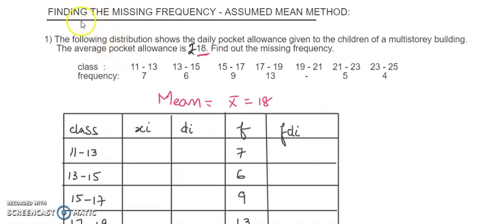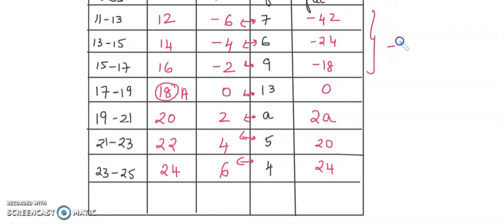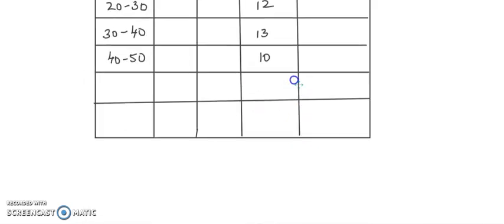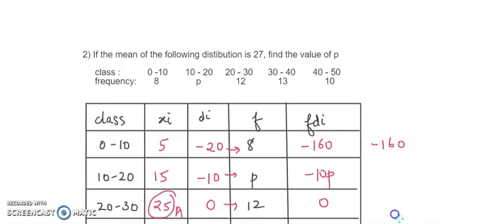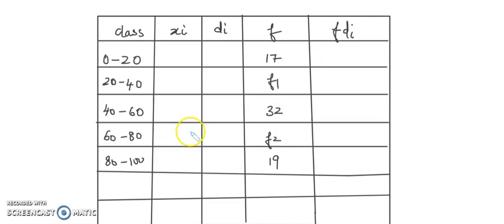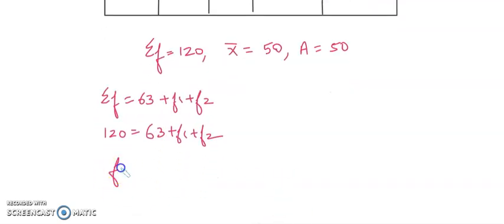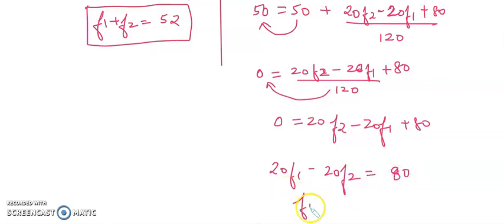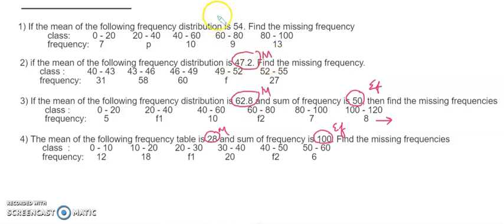Finding the missing frequency Assumed mean method. CBSE Class X Math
We will learn to find the missing frequency of the given problem using assumed mean method